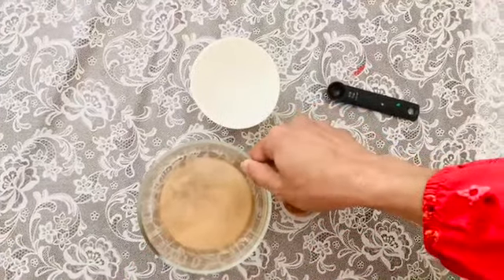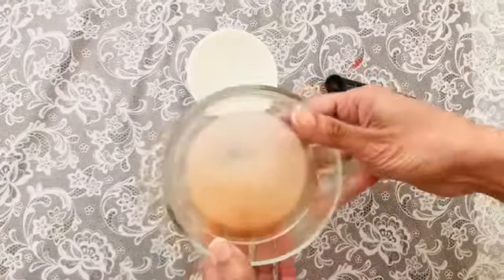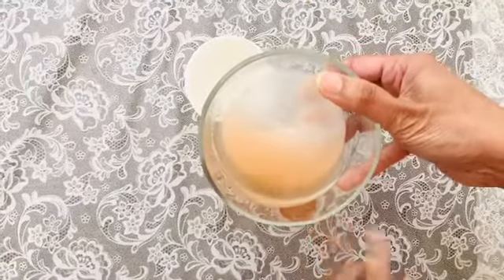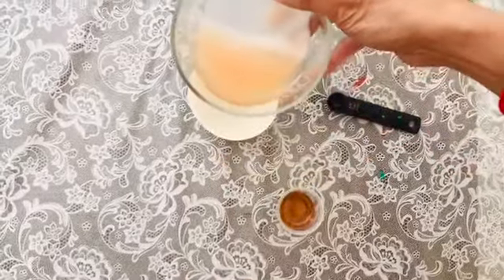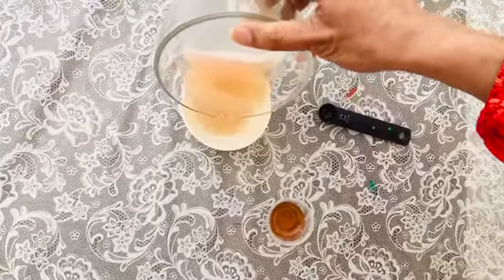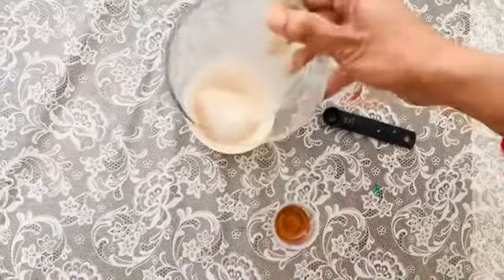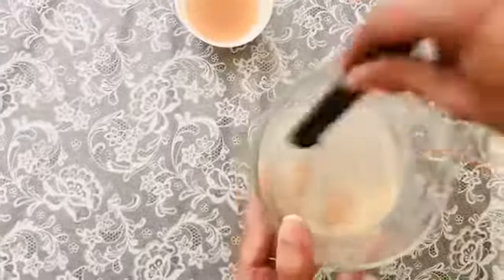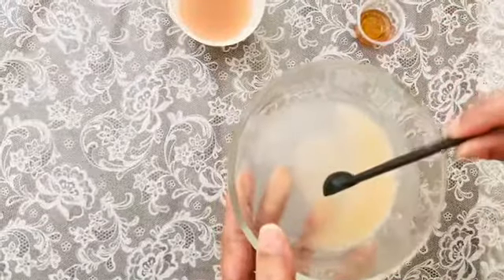You Should Try This for Pigmentation!!/പിഗ്മെന്റേഷനായി നിങ്ങൾ ഇത് പരീക്ഷിക്കണം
Hi Everyone.
Today I am going to share these amazing home remedies for hyperpigmentation. Hope you all like this video.